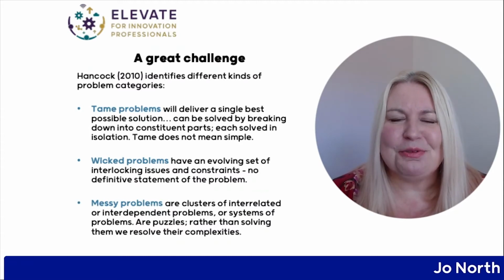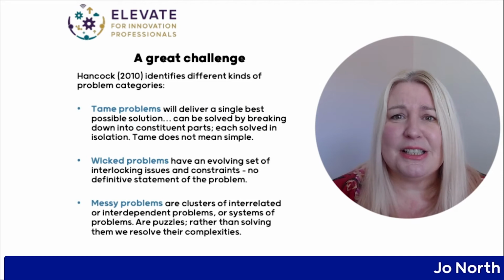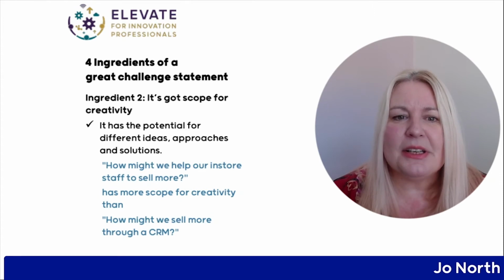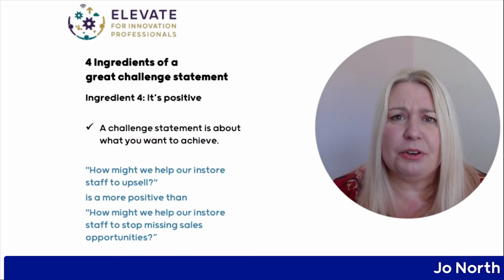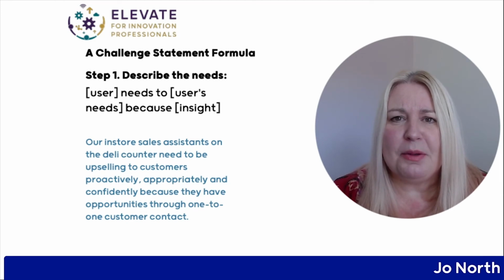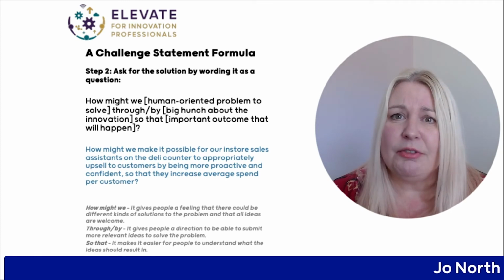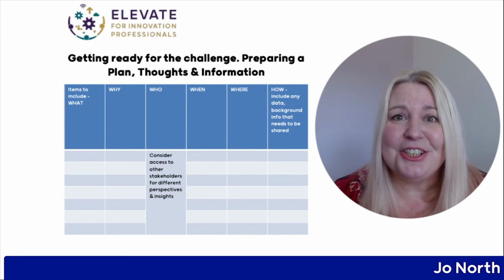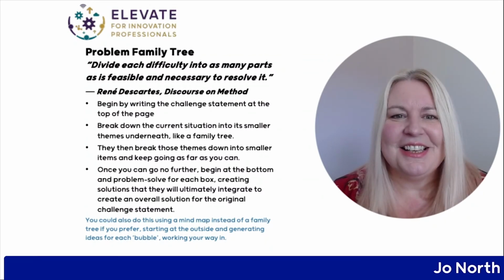Challenge Statements and Problem Statements for Innovation Sprints and Creative Problem Solving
This video focuses on how to create great challenge statements for innovation and growth.

Whether you are an innovator, entrepreneur or facilitator, starting off with a challenge statement helps you to focus.

In this video I cover:

 - What is a challenge statement, and how they can help with innovation and business growth.

 - Why questions are great for problem-solving and innovation.

 - The characteristics of a great challenge, and different types of innovation problem - i.e..tame, wicked, messy problems.

 - The 4 Ingredients of a great challenge statement.

 - A 4 step process for creating a great challenge statement.

 - The importance of getting info, insights and data together before moving straight to idea generation, including a great template to use.

 - How to use the 'problem family tree' method for deconstructing challenges and generating ideas.

If you'd like to download the slide deck that supports this episode for free, please go